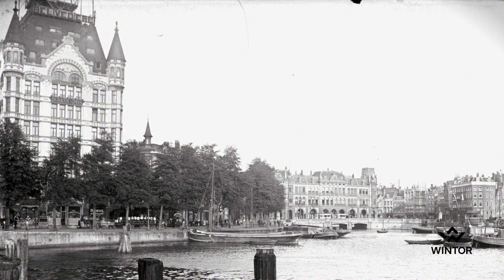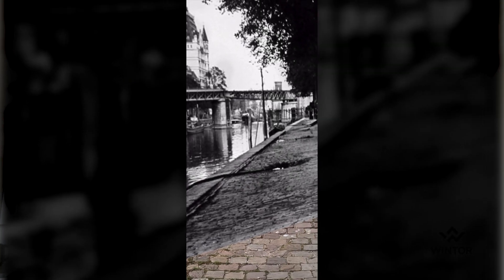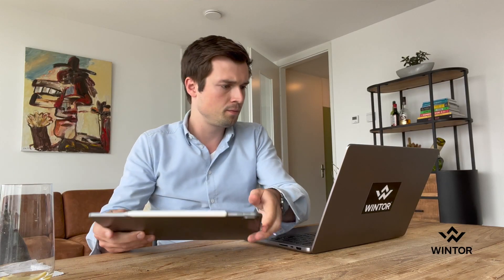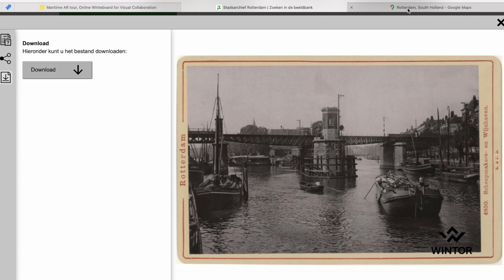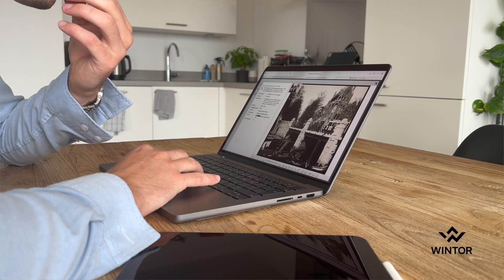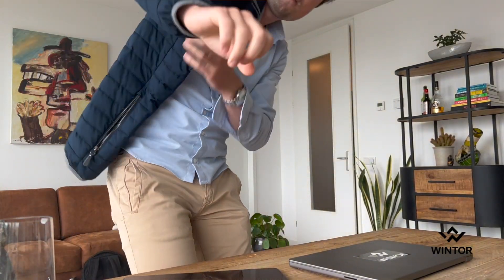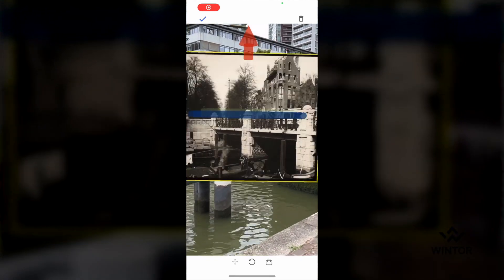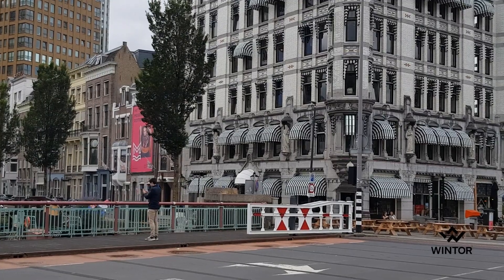First look at Wintor - How to create an AR tour using historic photos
This video shows very quickly how you can create an AR photo tour through the city using Wintor.

Release is set for September 2022, but you can sign up for a beta program

00:00 Introduction
00:26 How to prepare a tour
00:55 How to create a scene
01:20 A first look at the app as a viewer